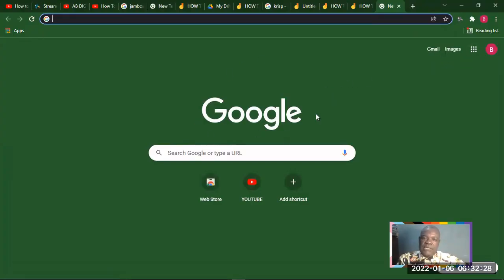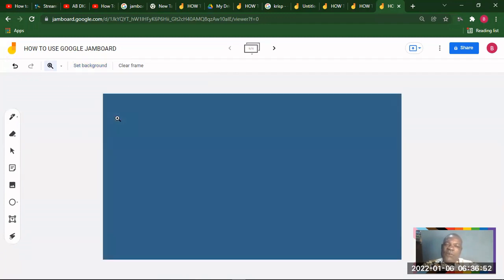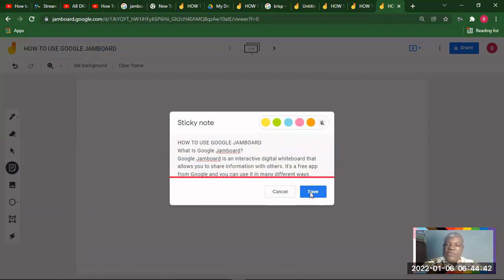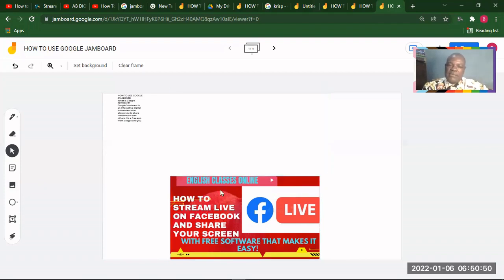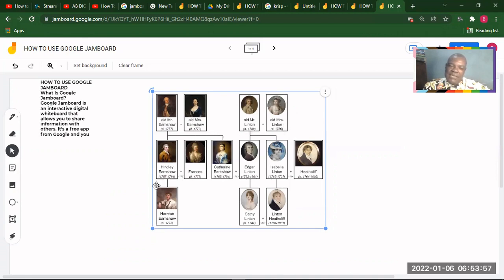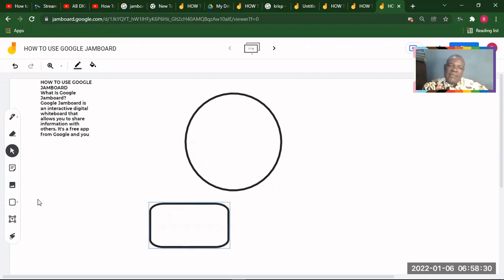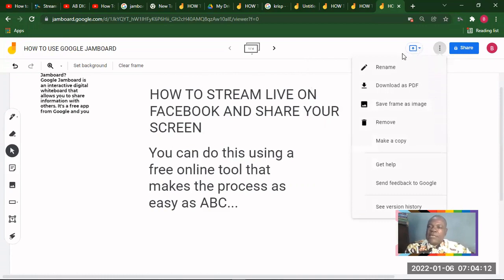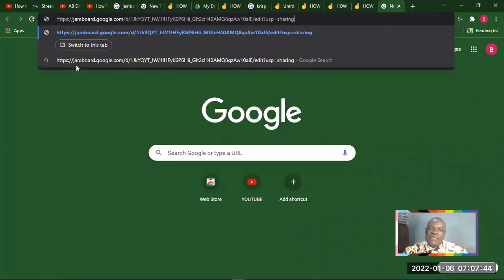How To Use Google Jam board: Free Interactive Digital Whiteboard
Google Jam board is an interactive digital whiteboard that allows you to share information with your target audience from any part of the world.

 It is a free digital app from Google and you can use it in many different ways to make teaching and learning great fun.

In this video, you'll learn how to use this great tool.

1. HOW TO TURN YOUR IDEAS AND SKILLS INTO PRODUCTS
2. HOW TO START AN ONLINE BUSINESS WITH LITTLE OR NO CAPITAL
3. BREAK YOUR BARRIERS & BUILD YOUR DREAMS
4. NEW EBOOK REVEALS THE SECRETS OF EARNING BIG…
5. A COMPLETE VIDEO COURSE SHOWS HOW TO…

TRAINING COURSES:
HOW TO SET UP AN ONLINE TEACHING BUSINESS:

EBOOKS
1. Good Success In English – Complete Study Package for English Learners
2. Good Success Handbook: A Study Package For Senior School Certificate Level
3. How to Score High in English Exams
4. How To Turn Your Ideas And Skills Into Products (Self-Development eBook)
5. Mobilizing Your Talents And Skills For Amazing Success (Selfevelopment eBook)
6. The Secrets Of Digitizing And Monetizing Your Skills (Self-Development eBook)
7. The Blueprint For Amazing Career Success (Self-Development eBook)
8. Self-Discipline As A Catalyst To Success (Self-Development eBook)
9. From Busy & Broke to Productive & Rich (Personal Development Book):
10. Break Your Barriers & Achieve Your Dreams (Personal Development Book)
11. How to Create & Sell Info Products in 5 Easy Steps